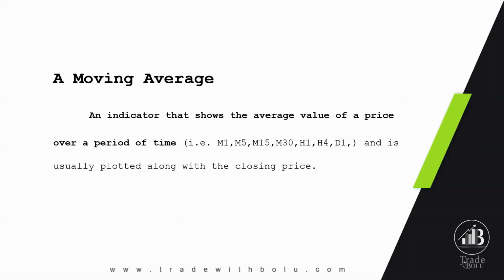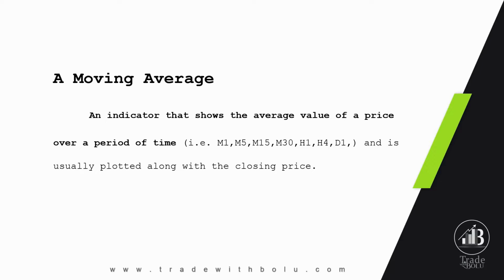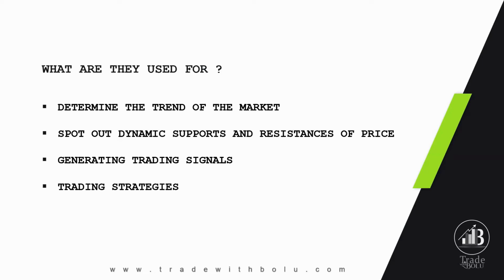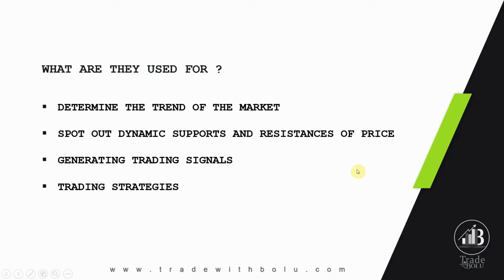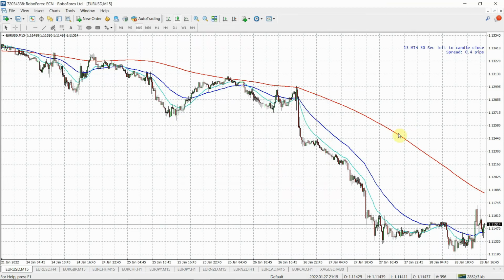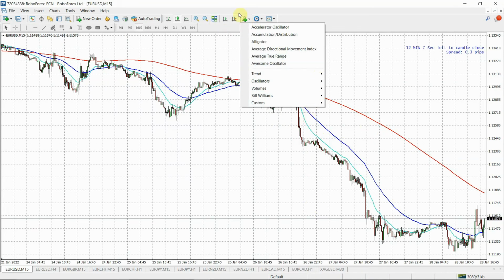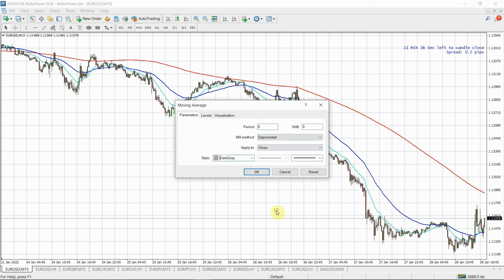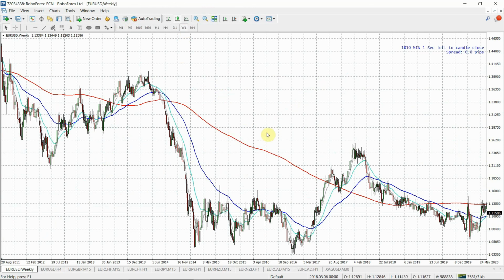Moving Average Trading Secrets (ALL EXPLAINED!!!)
What are Moving Averages, and how can they help you profit from trading???.

Watch to find out and look out for Part 2 coming soon where you will be taught the various trading strategies associated with Moving Averages.

You want to create and extra stream of income of for yourself or become a full time trader?

One positive descision could change your lifetime, let it be made today!

For more awesome tips and training on how to build wealth consistently, join our telegram